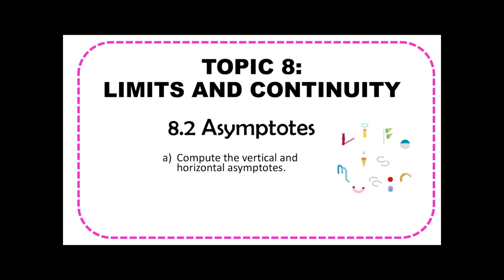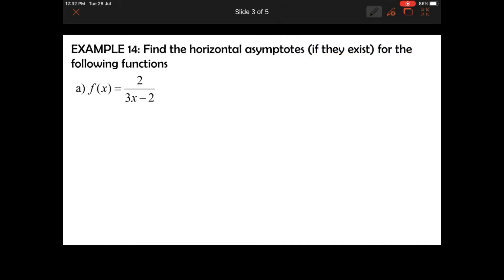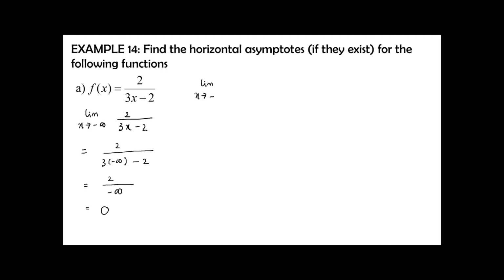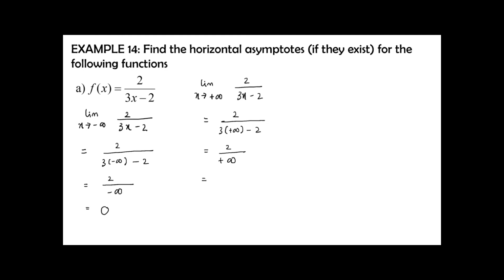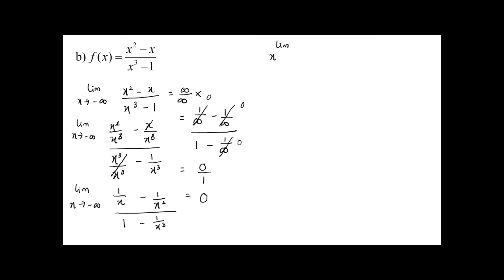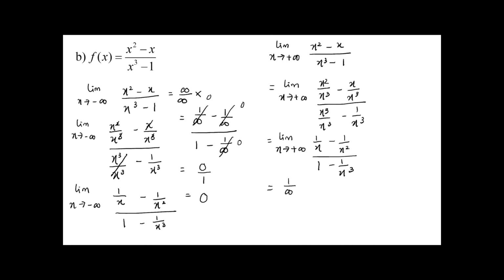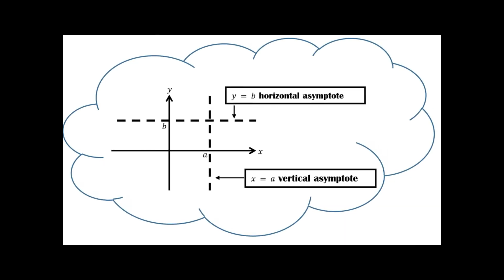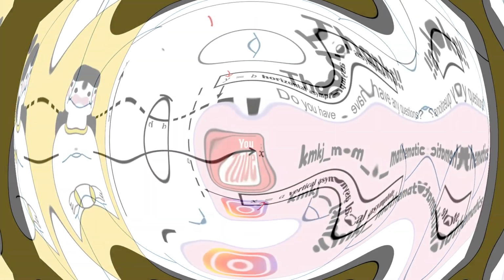LECTURE TOPIC 8 (Ex 14)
Find horizontal asymptotes.